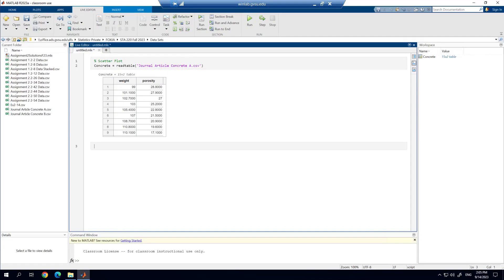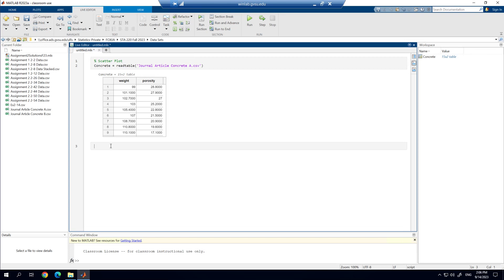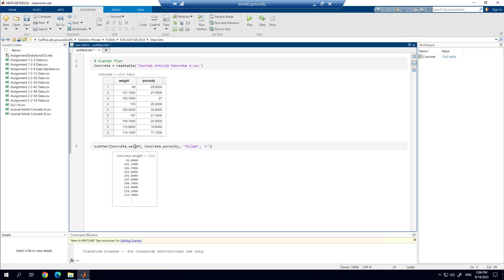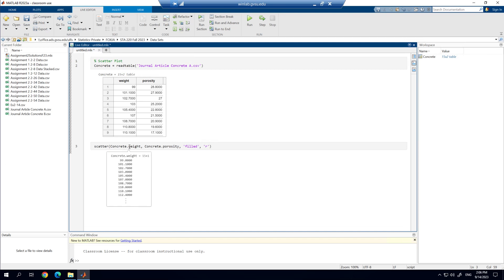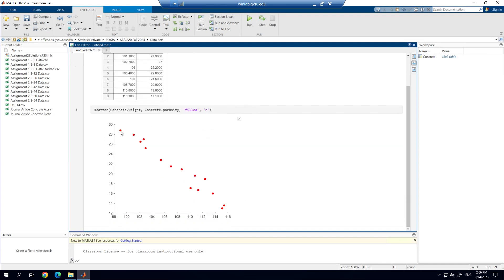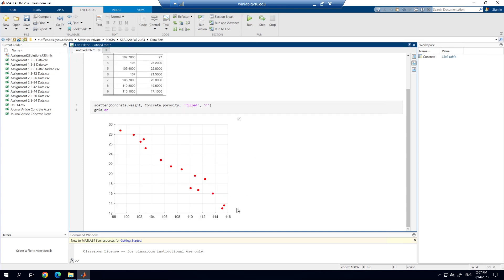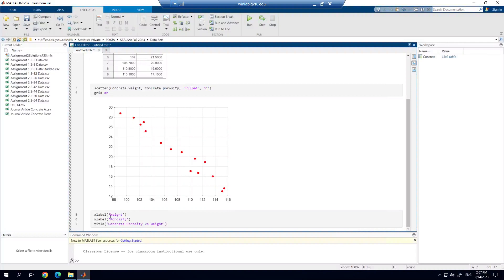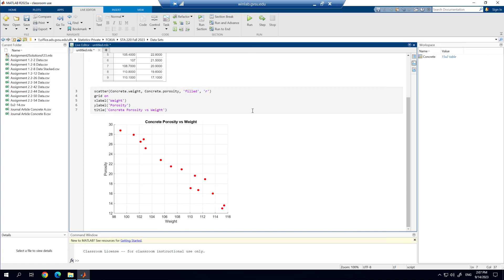Scatter Plot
This video shows how to construct a scatter plot using MATLAB.